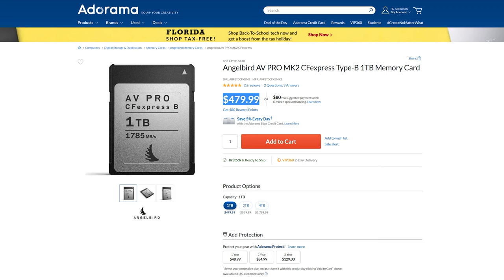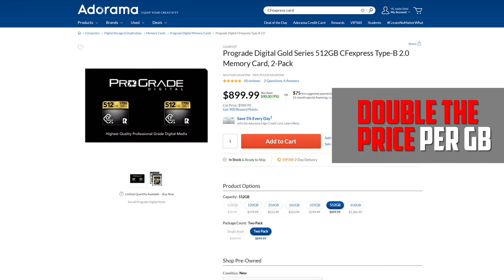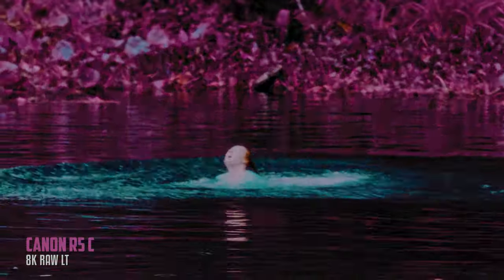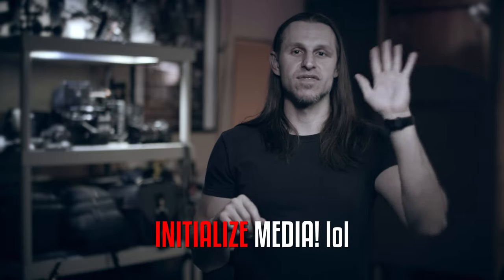Angelbird CFexpress | Cheapest Cards for 8K RAW Canon R5C Footage?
I bought 2 of the Angelbird AV PRO MK2 CFexpress Type-B 1TB Memory Card's for my Canon EOS R5 C 8K RAW footage. These were roughly half the price of other CFexpress card options. This has been my experience using them after a couple of months.

Feel free to check out my video production business to see more of my professional work I continue to produce for my clients.